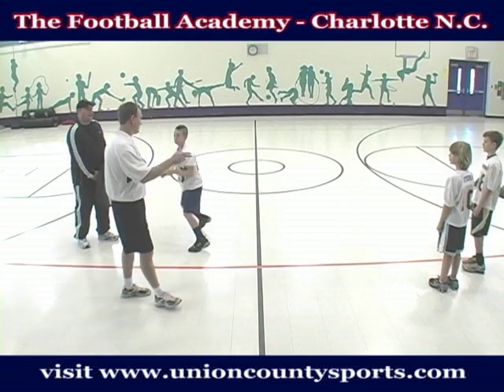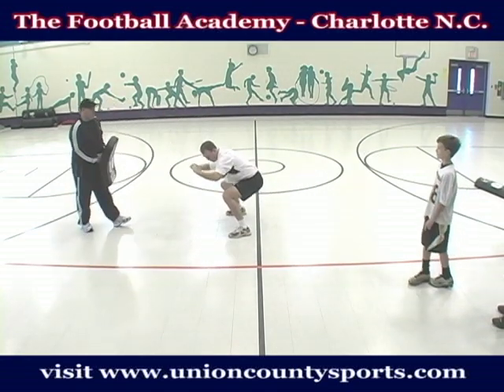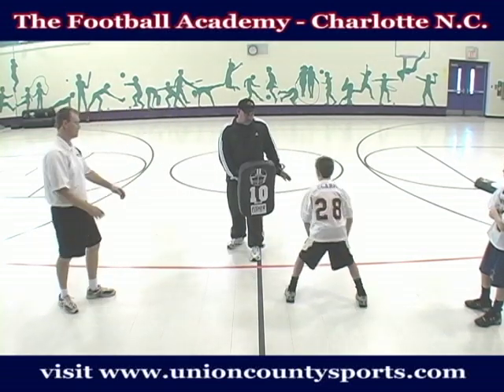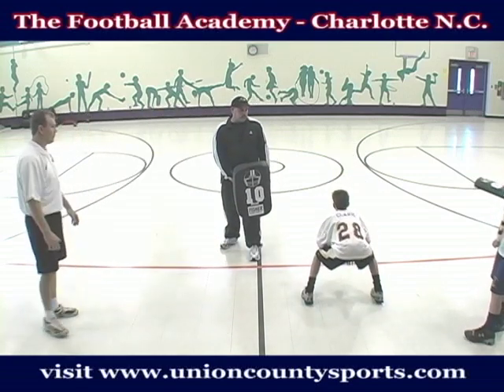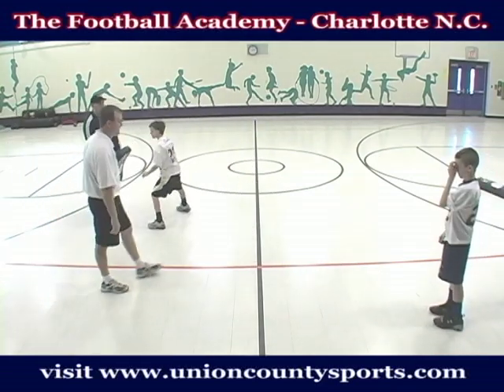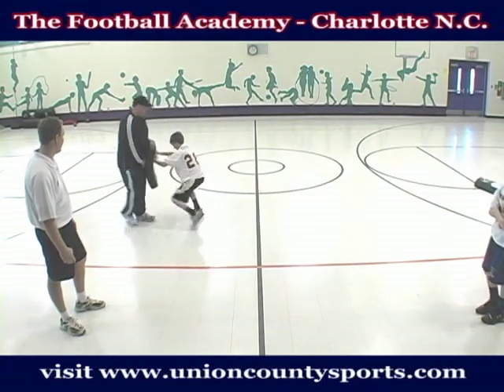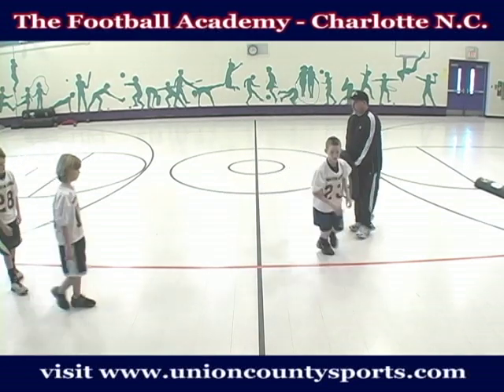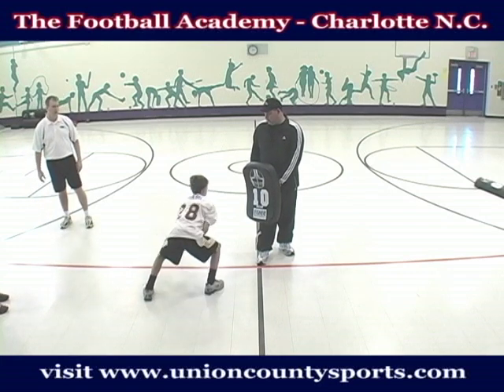Youth Football Training - Angle Block - Football Academy - Charlotte North Carolina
- The angle block is a common block executed by youth football players. The Football Academy conducts ongoing training for youth athletes in the Charlotte area that want to excel on the football field. for additional information.